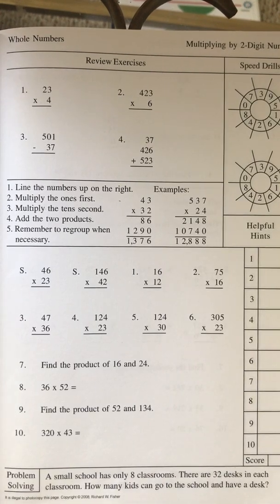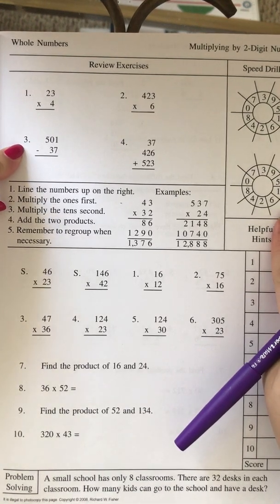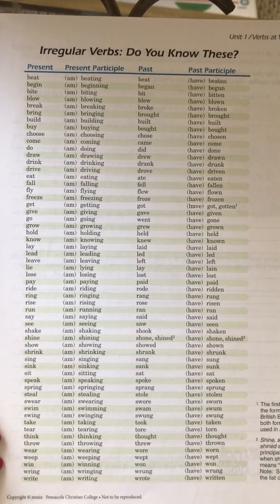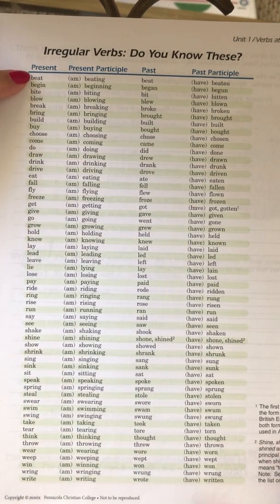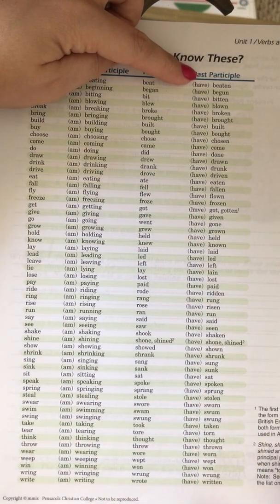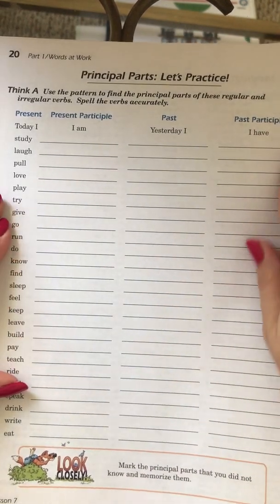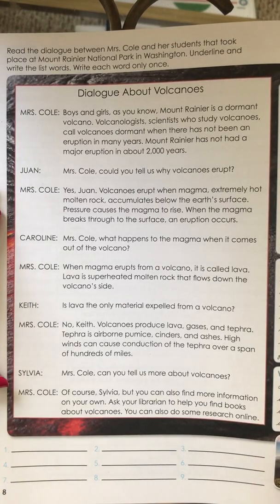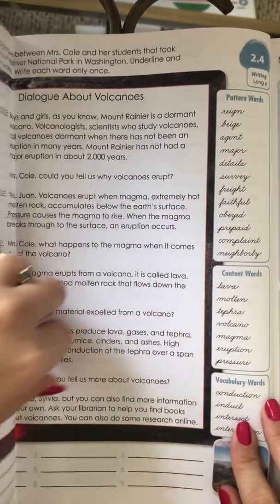Sept. 3rd Lessons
Video lessons for Math, Language Arts, and Reading.
00:00:00 Math
00:07:02 Language Arts
00:11:12 Spelling